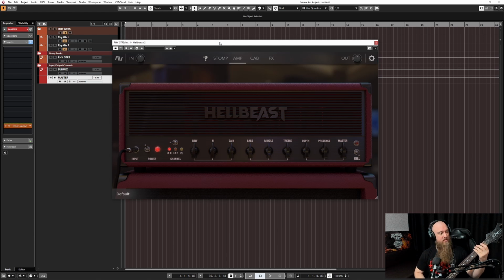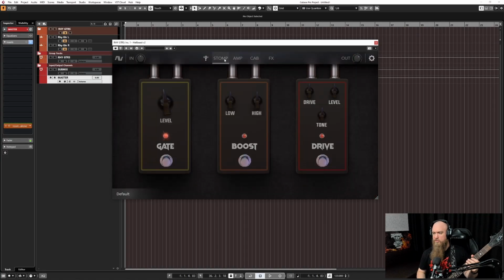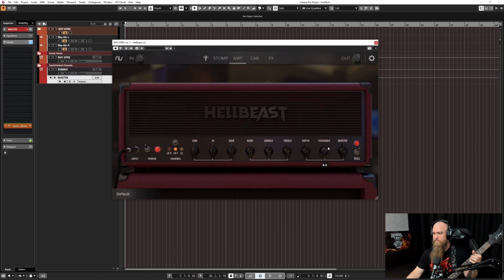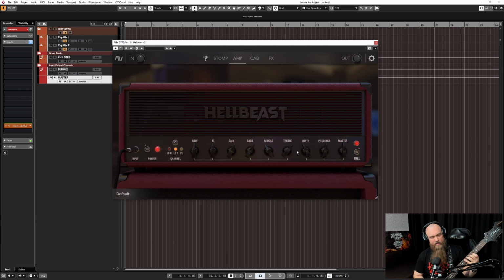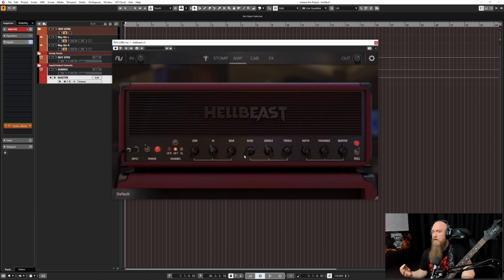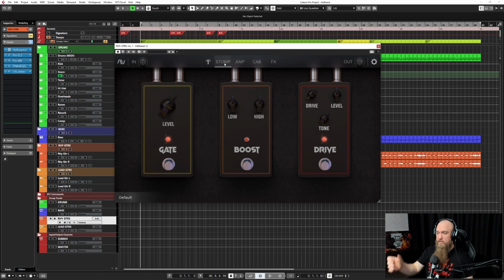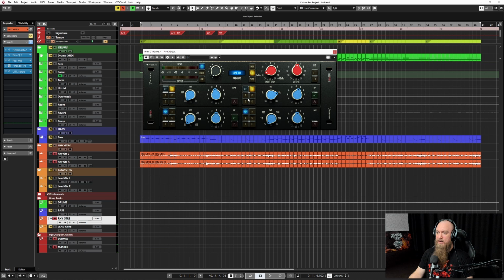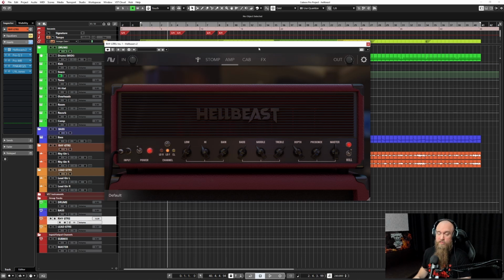DOES IT SUCK!? #00 - Audio Assault Hellbeast V2 (Impressions & Demo)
Scott here from Chernobyl Studios and today I'm starting a new series called DOES IT SUCK!? where I'm going to look at plugins for the first time, get some initial impressions, and possibly do a demo.

In the first episode, I'm looking at the Hellbeast V2 from Audio Assault. This recently updated metal amp simulator is said to bring the gain... but does it suck?

✚  TIME STAMPS
00:00 - First Impressions
10:03 - Full Mix Demo
10:48 - Demo Impressions